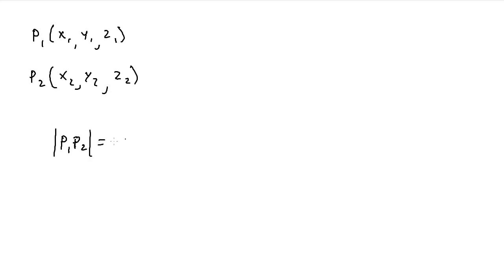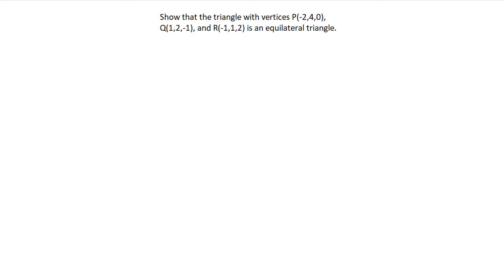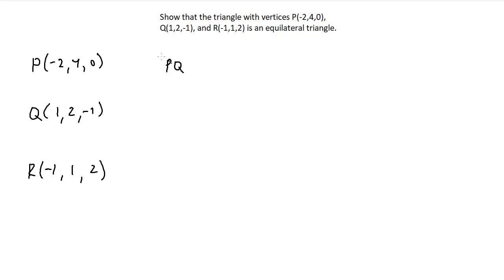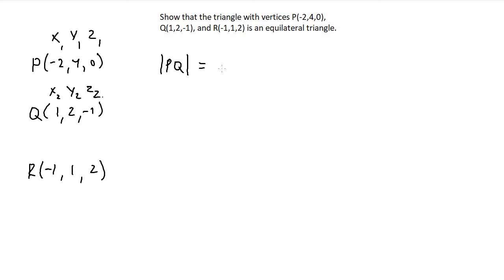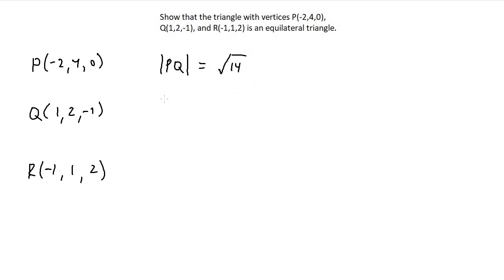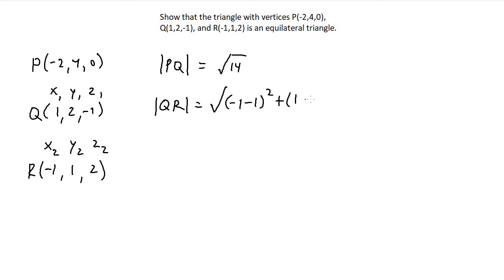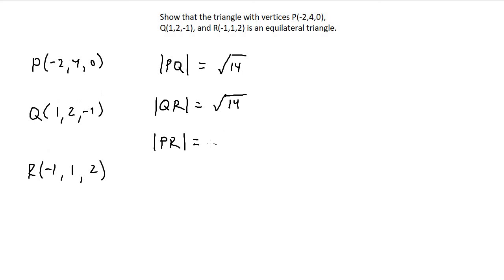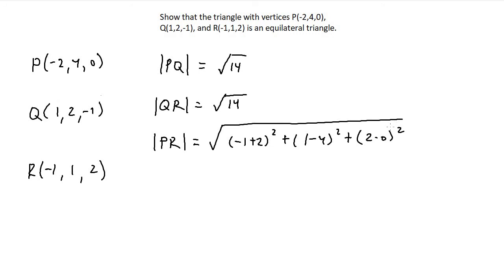Three-Dimensional Coordinate Systems pt.2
Learn how to use the distance formula in 3-D to find the distance between two points in the 3-D coordinate system. Remember to use the proper notation when calculating distance (absolute value outside of the two points which you are calculating the distance between).